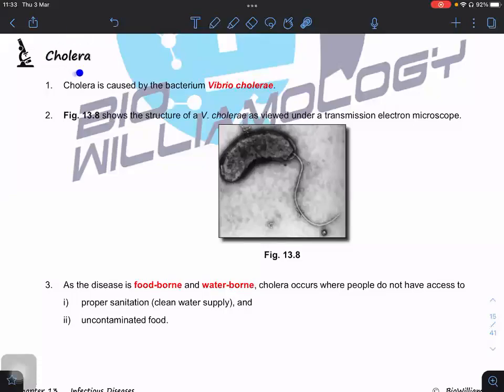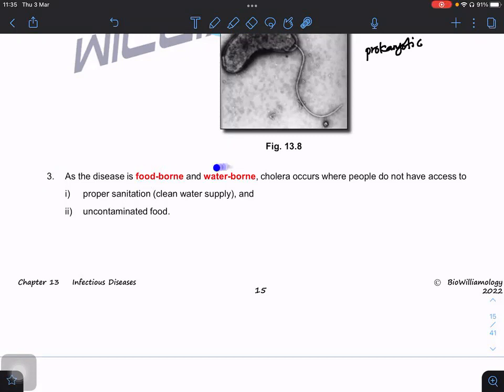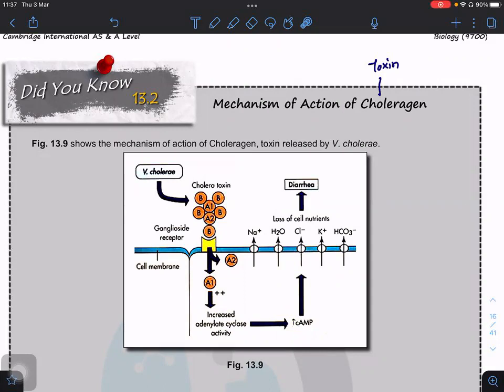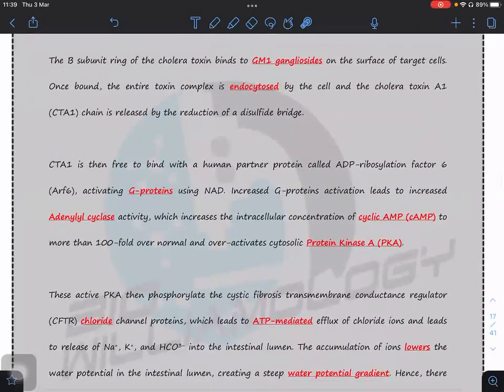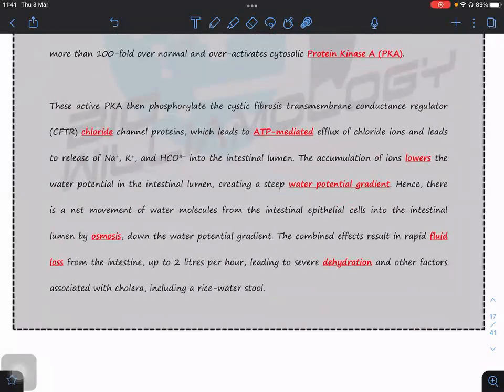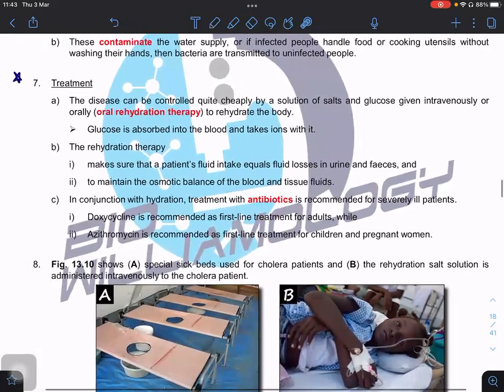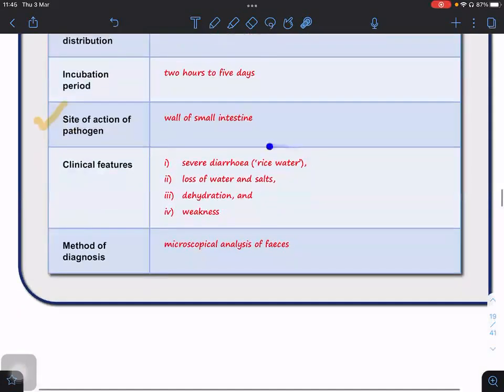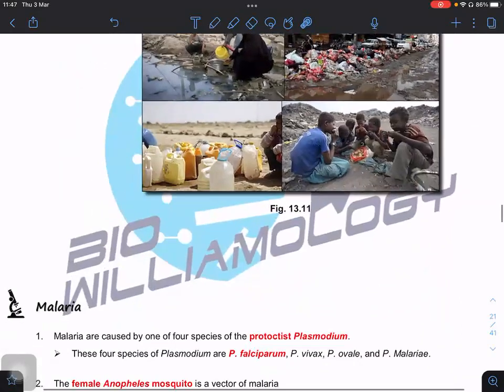Cholera by Dr. William